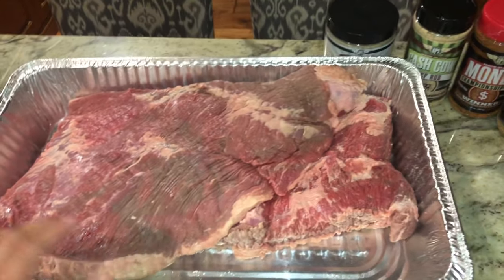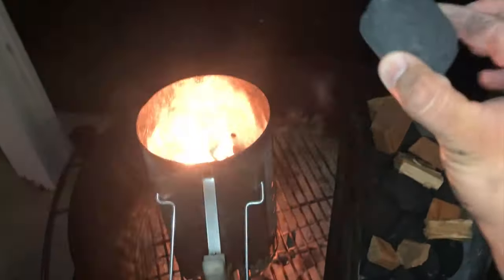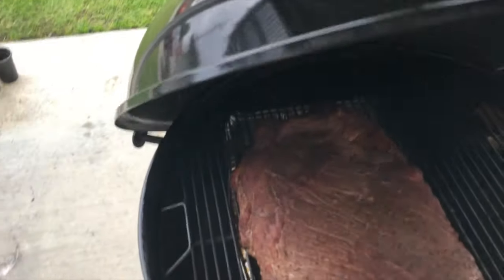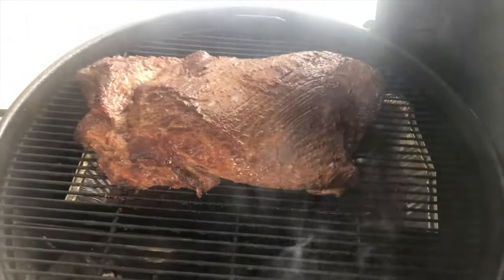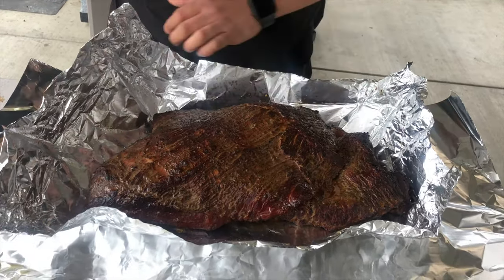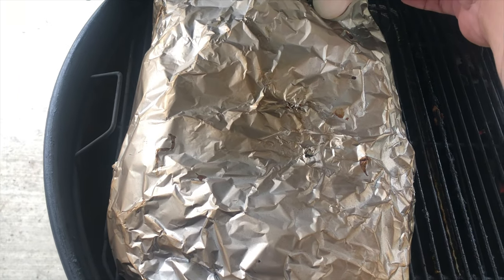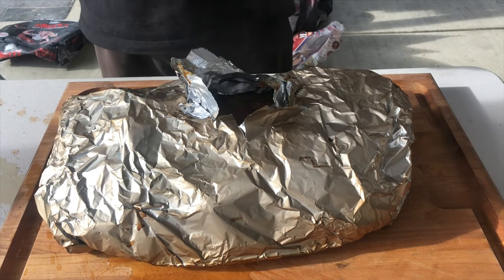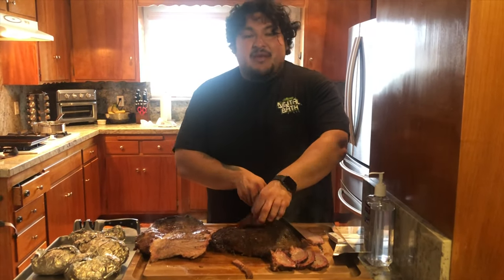Brisket on the 26in Kettle with Pitmaster Freddy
TriCity

Here we are with Pitmaster Freddy cooking a brisket on the 26” kettle using the Slow N Sear XL.